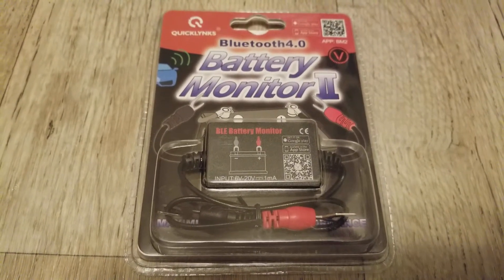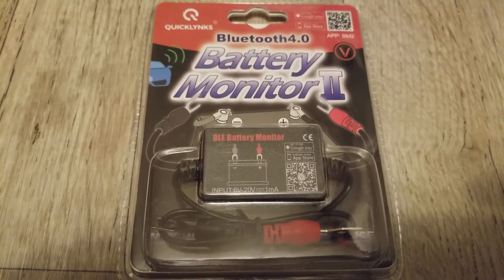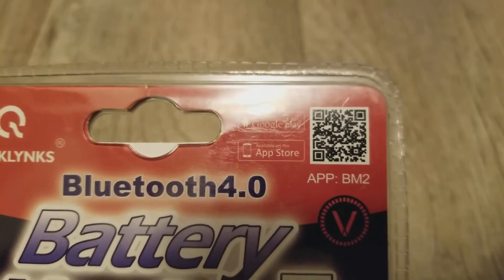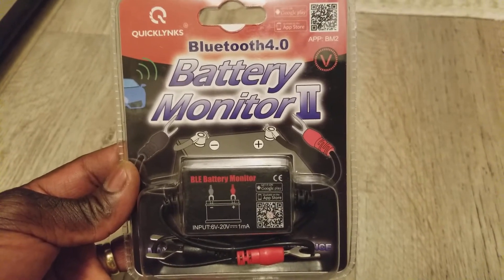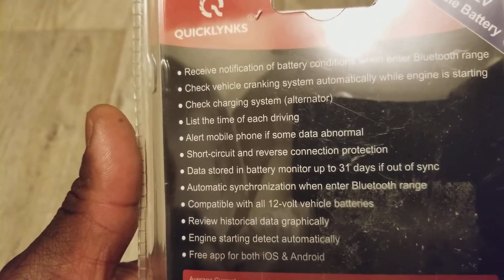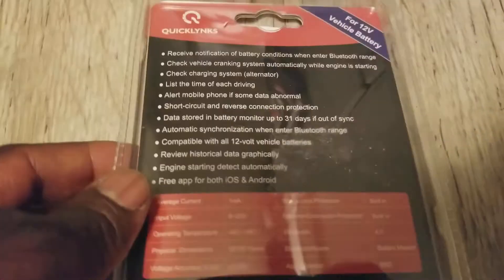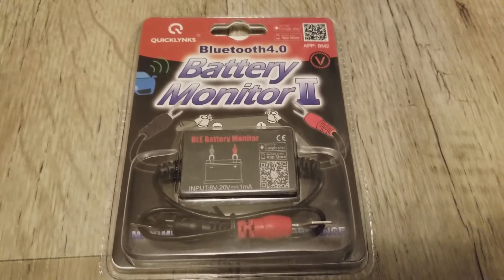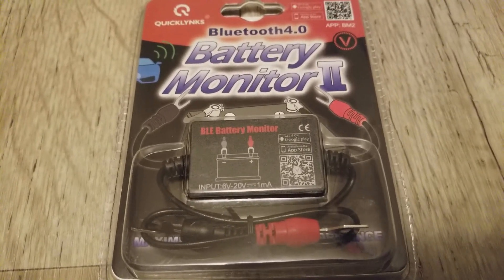QUICKLYNKS BATTERY MONITOR BM2​​ | Bluetooth4.0 Voltmeter (pt.1)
Quicklynks Battery ll with built-in Bluetooth capability